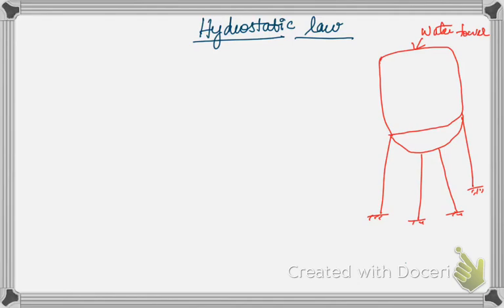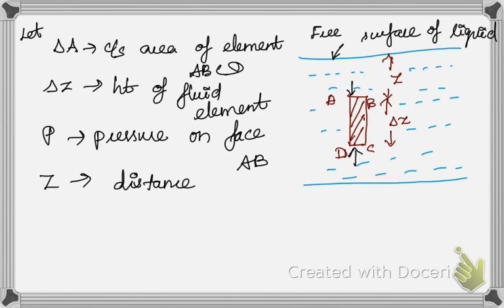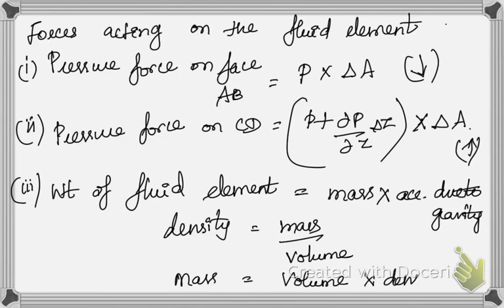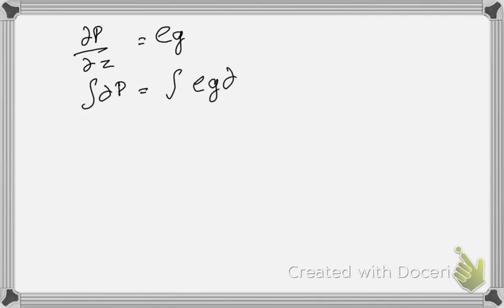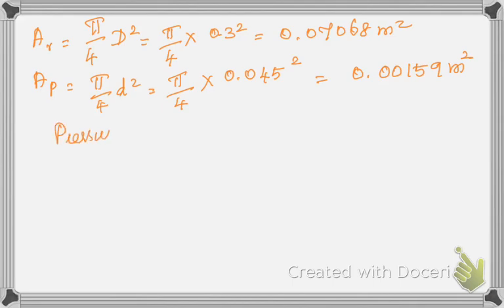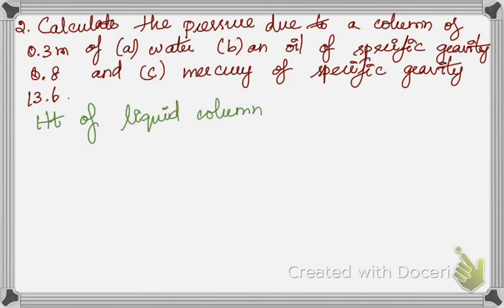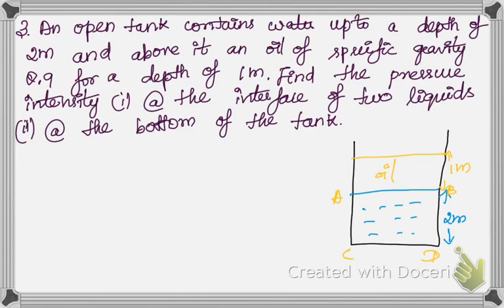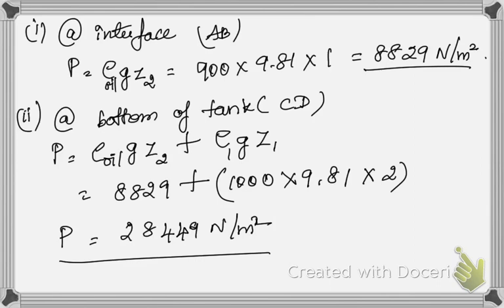fluid statics part 2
This video explains about the derivation of hydrostatic law, real time applications and worked problems on the same.